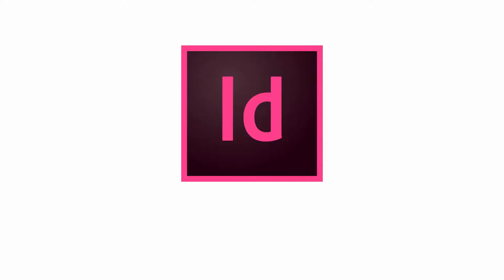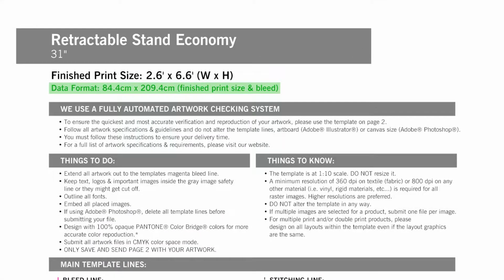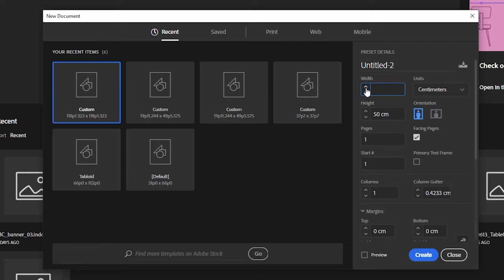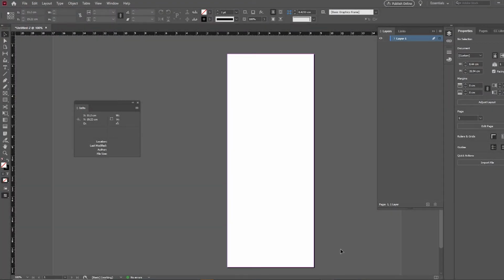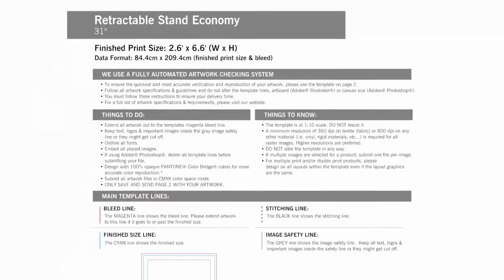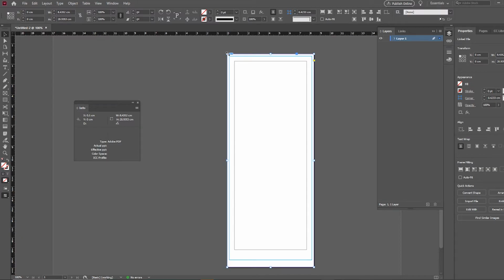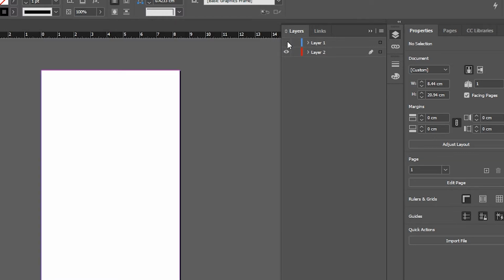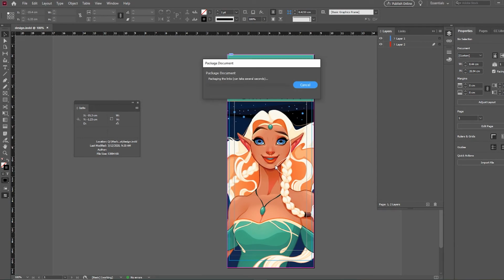How to Import Our Templates into InDesign (2020) - Tex Visions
In this video, we go over how to import our templates into InDesign.